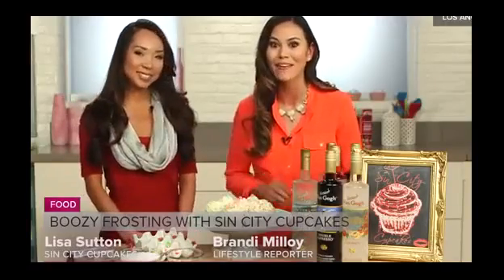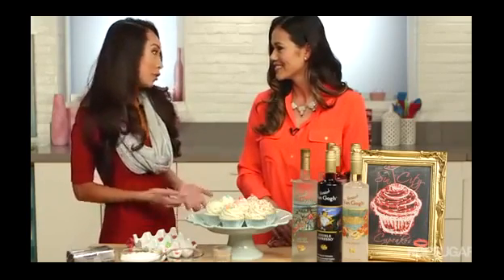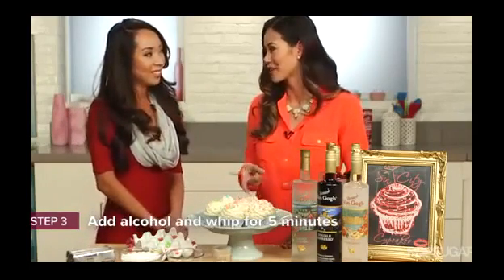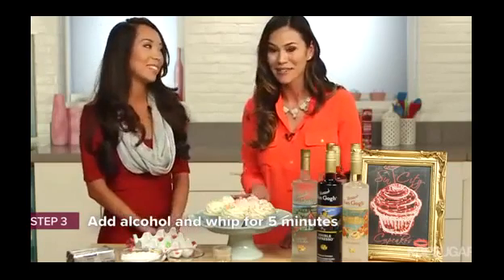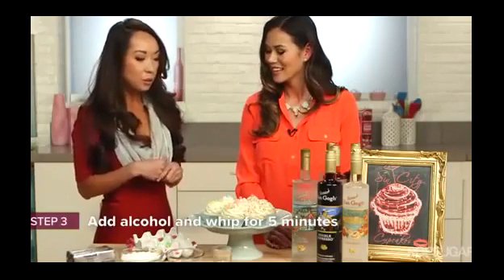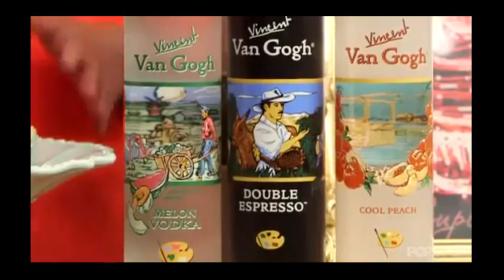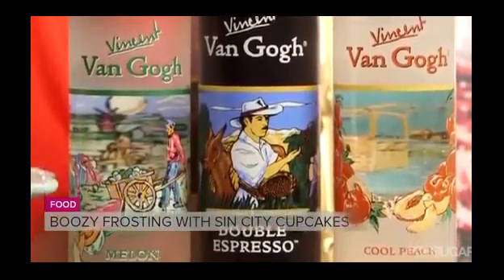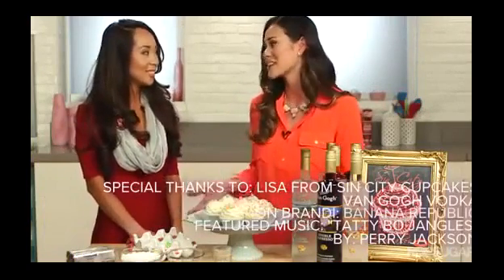Alcohol Frosting Recipe Boozy Cupcakes Food How To360p H 264 AAC